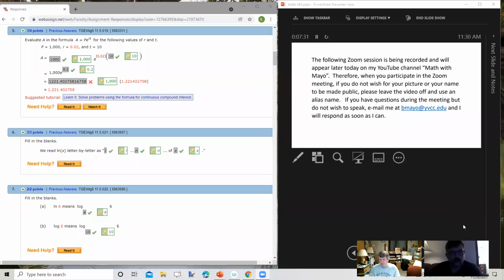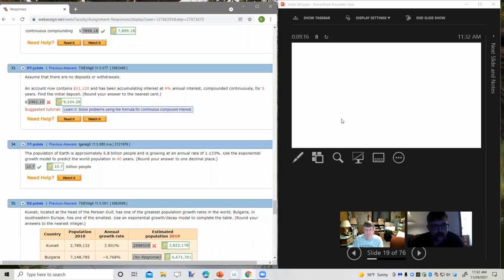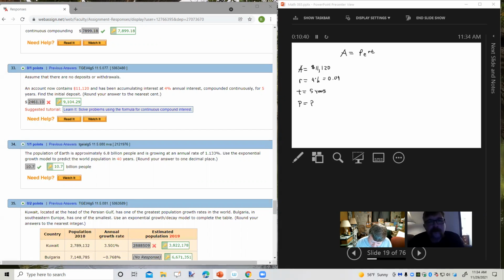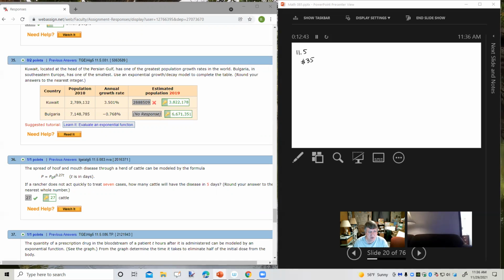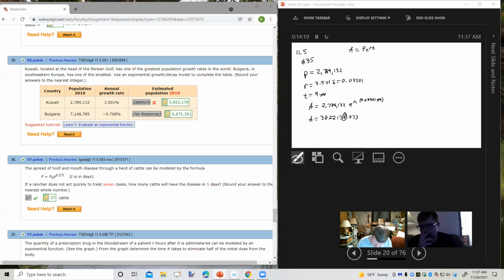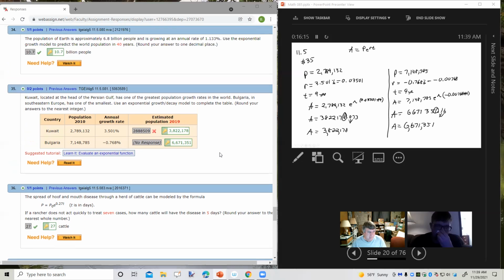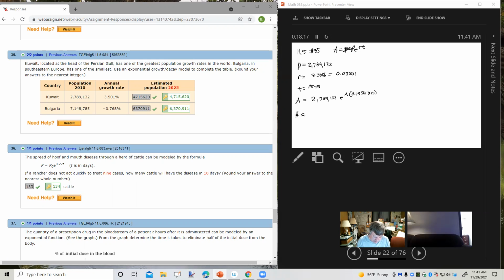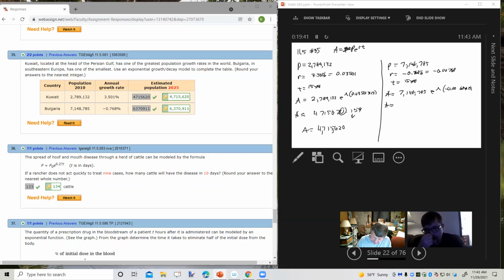Math 095 Fall 2021 Section 11.6 and Section 11.7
The Change-of-Base Formula; Exponential and Logarithmic Equations